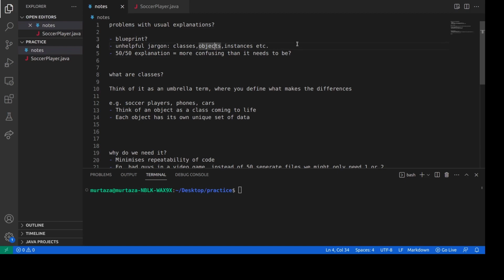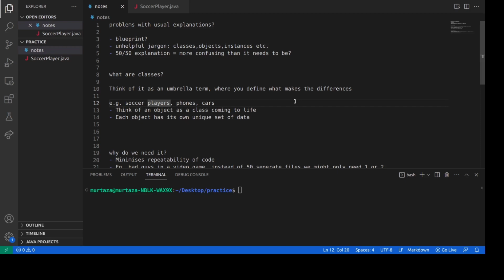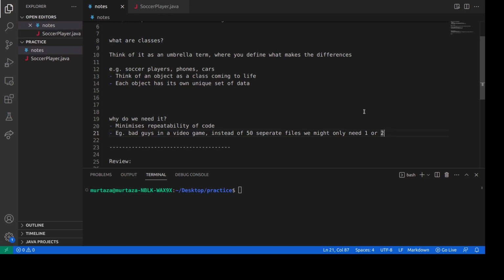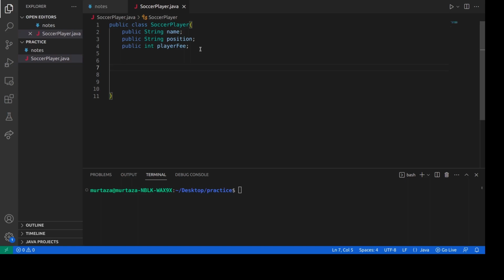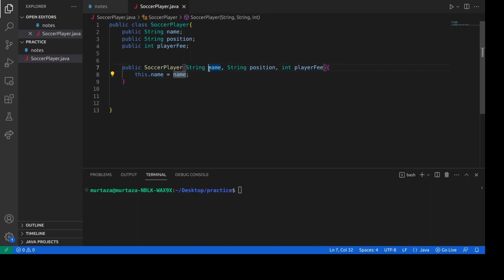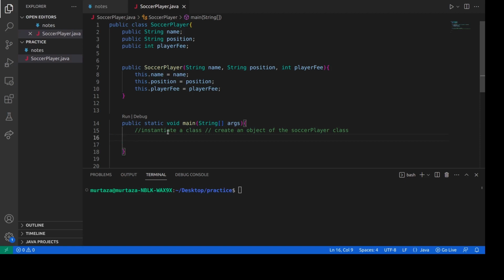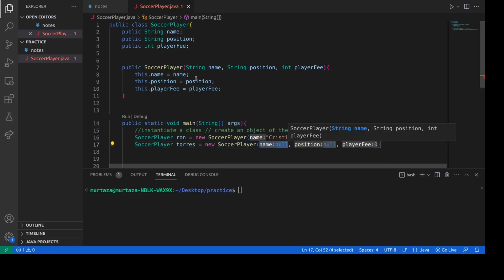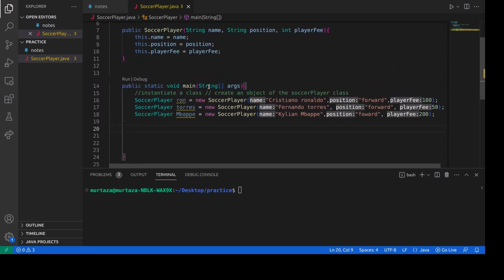Classes : Easy Mode | Java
Classes shouldn't be as complicated as they are made out to be. I've made this video so you can quickly get a grasp of what it means to have a class and create objects.
Skip to 4:55 if you just want the code part

TimeStamps:
0:00 Why this video was made
0:48 Problems with usual explanations
1:55 How to think about classes
3:35 How to think about objects
4:09 Why do we need it?
4:55 LETS COODE
5:10 Class attributes
6:20 Constructor
7:30 'VERY IMPORTANT DON'T SKIP 'this' keyword
9:35 Finally creating Objects
13:30 Good Luck